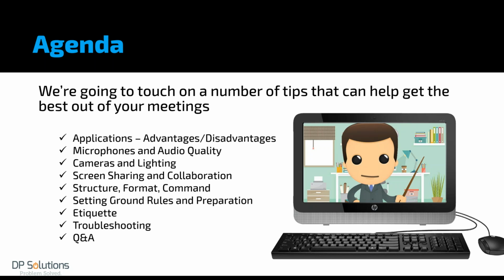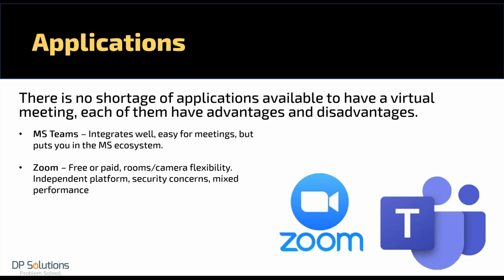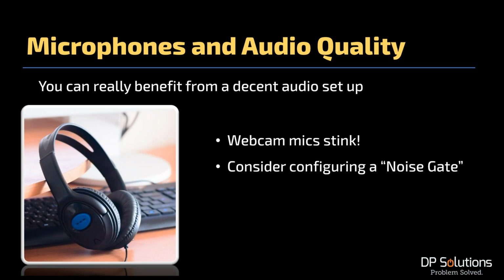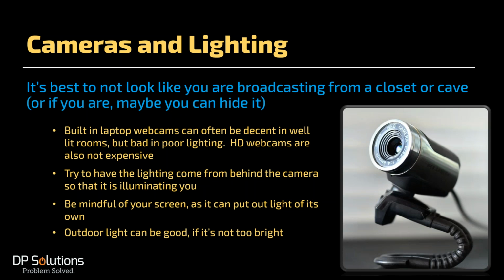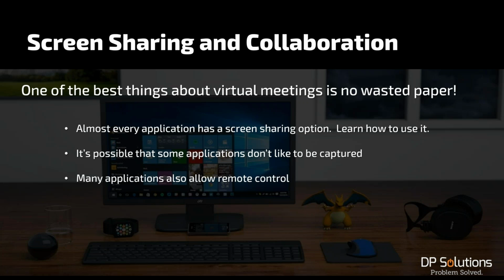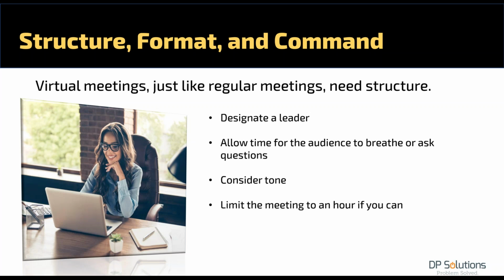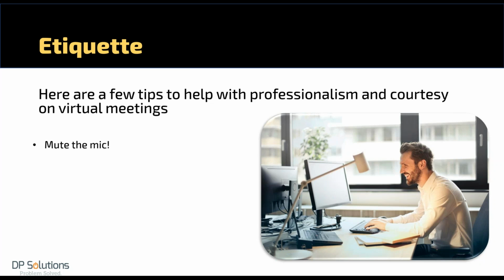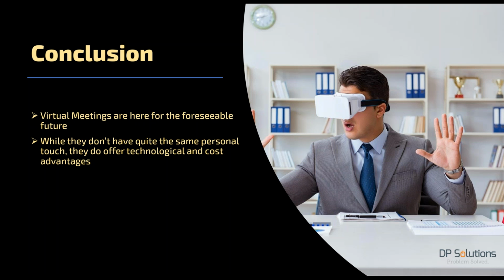On-Demand Webinar: How to Run a Virtual Meeting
Little Changes That'll Make Big Improvements to Your Virtual Meetings

Face-to-face meetings used to be the key to creating business relationships, trust, and organizational success. Unfortunately, in-person meetings are going to be few and far between for the foreseeable future.

Luckily, technology can help us replicate most of the things we would do in normal meetings, and in some cases do them in an even more dynamic and productive way. However, many people still have a hard time embracing the technology and getting the most out of its capabilities to run an effective meeting.

At this webinar, you'll discover the must-know tips to improve your virtual meetings.

We discuss...

*  Qualities of a successful virtual meeting
*  Mistakes to avoid when running a virtual meeting
*  Applications to run a virtual meeting, and their pros & cons
*  Microphones and how to make sure your audio quality is clear
*  Cameras and lighting
*  Screen sharing and approaches to collaboration
*  Structure, format, and command of virtual meetings
*  Setting ground rules and etiquette
*  Preparation and troubleshooting

This is an important topic to master as the workplace evolves and virtual meetings become the norm.

We look forward to sharing our thoughts with you and improving your virtual meeting experience.